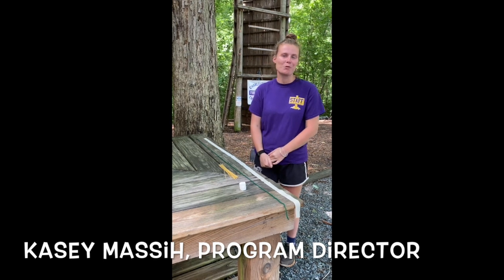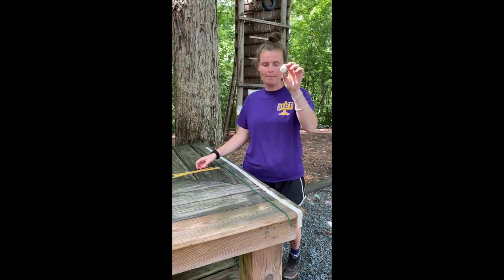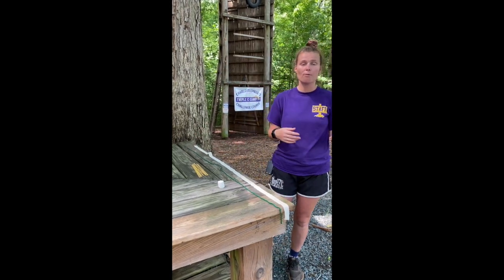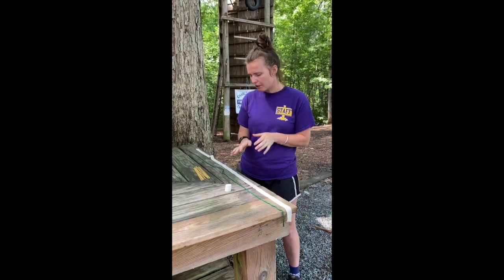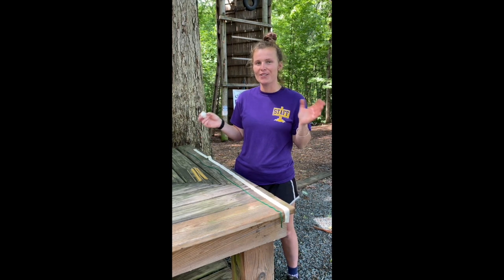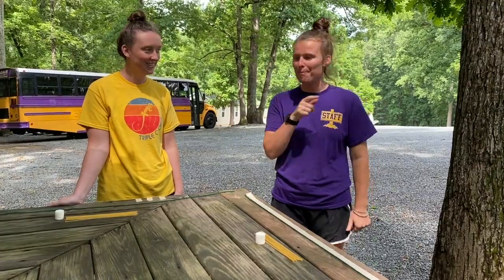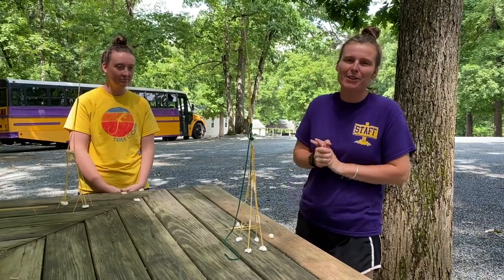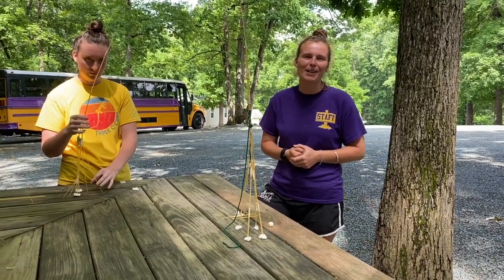Spaghetti Towers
Specialty Spotlight: build the tallest tower you can using spaghetti, tape, string, and a marshmallow!